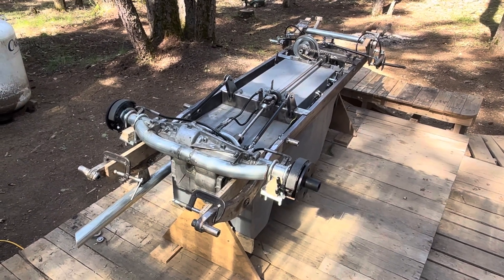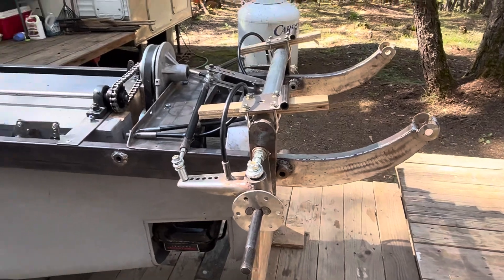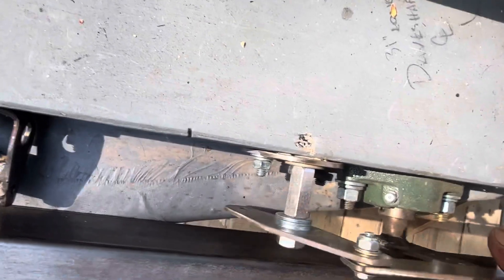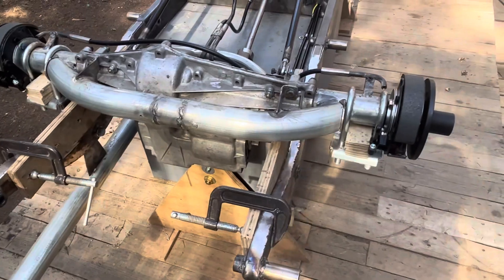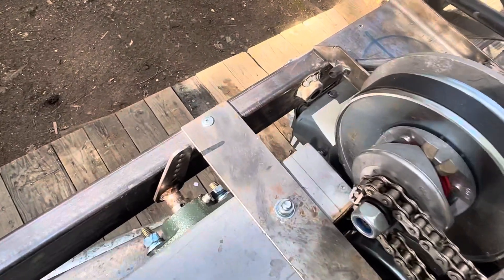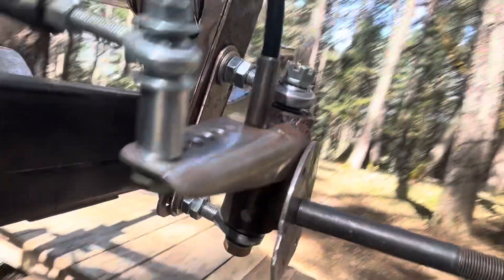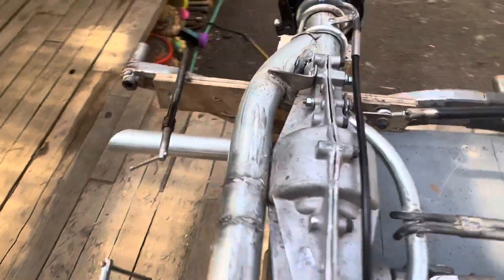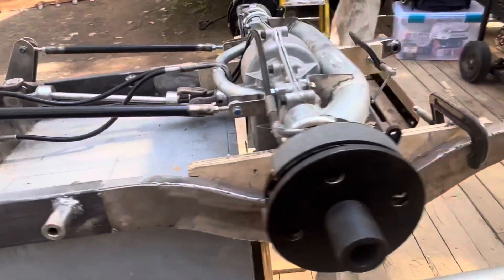Cyclekart Build - Duesenberg 183, vol. 10 - drink every time Zach says he’s done with metal fab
In this episode Zach reviews the latest progress:

- Control cable conduits DONE!

- Steel frame pieces are assembled

- Pipe bosses in frame are installed

- Brake backing plates are installed front and rear

- Rear drum brakes are assembled

- Metal fab will be pronounced to be done once more although we all know this is a mighty lie.